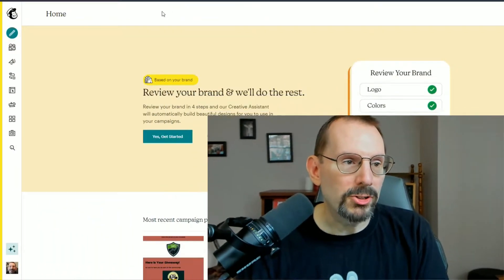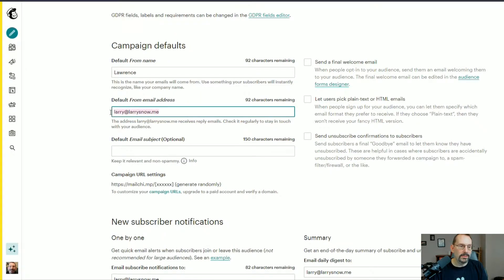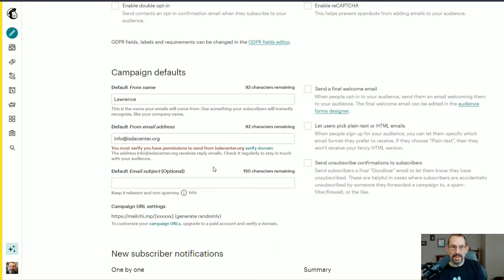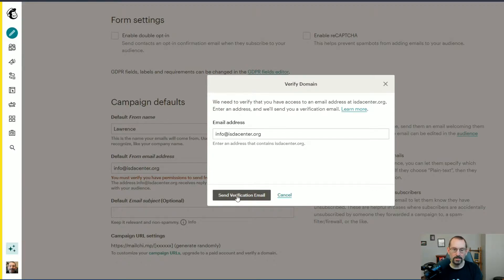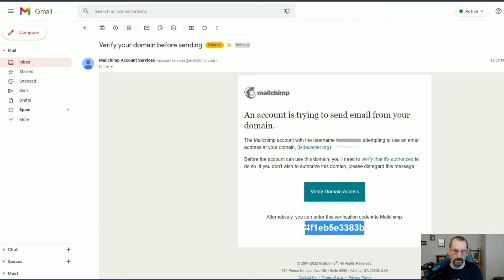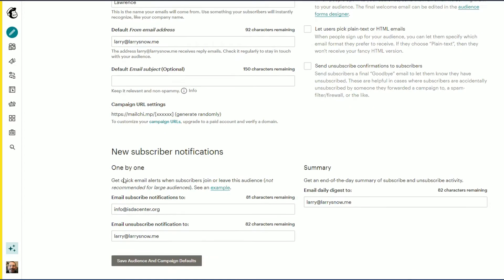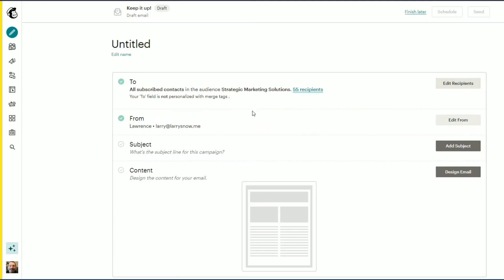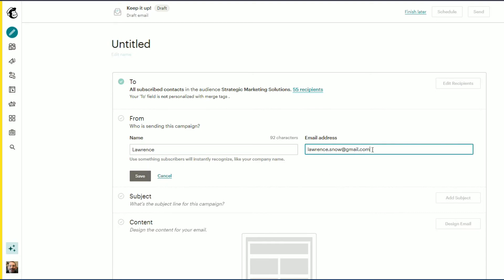Change the Audience Default Email Address in Mailchimp